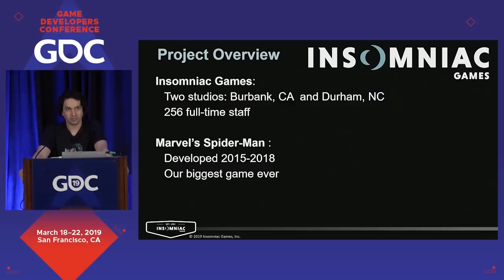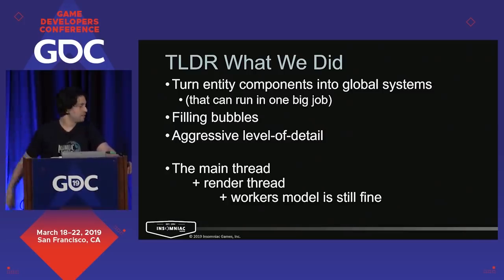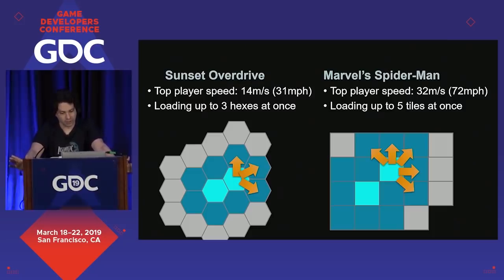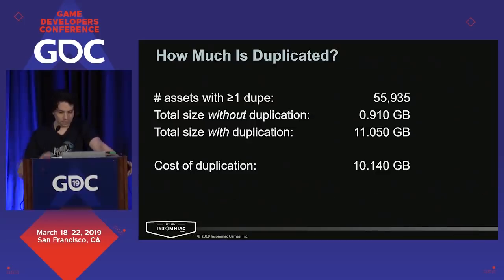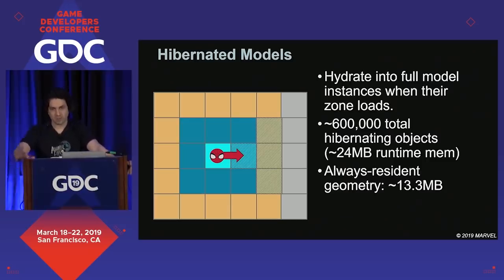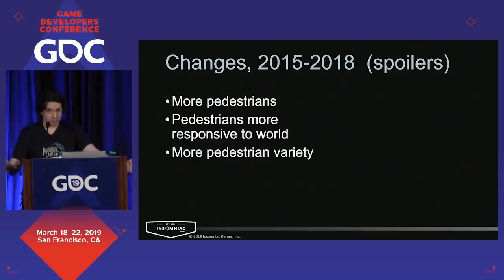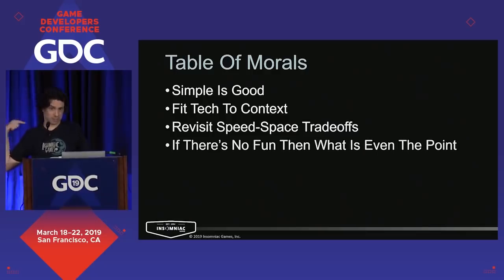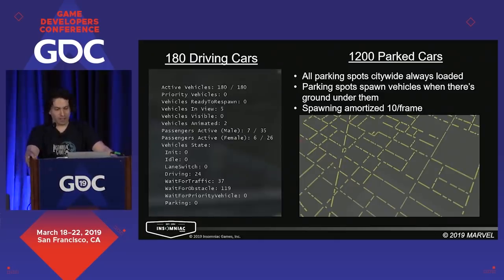Marvel's Spider-Man: A Technical Postmortem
In this 2019 GDC talk, Insomniac Games' Elan Ruskin discusses the challenges of rapidly growing asset count, and adapting rendering, streaming, and lighting to build a New York City that fits on a Blu-Ray for Marvel's Spider-Man.